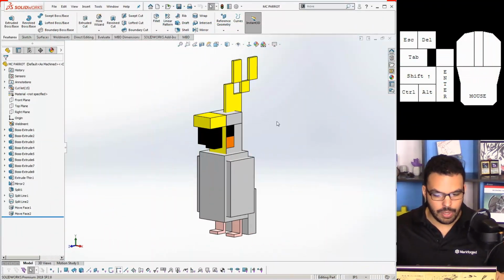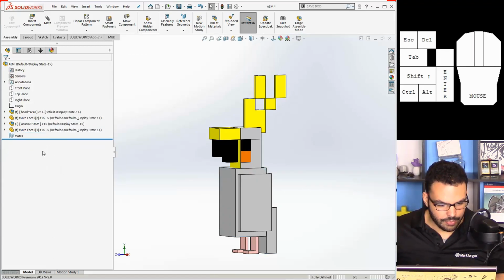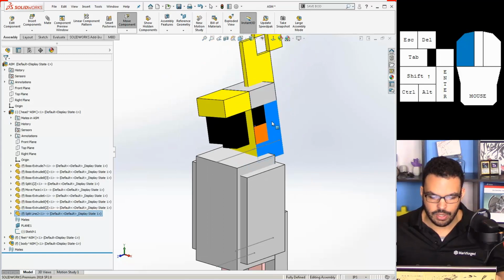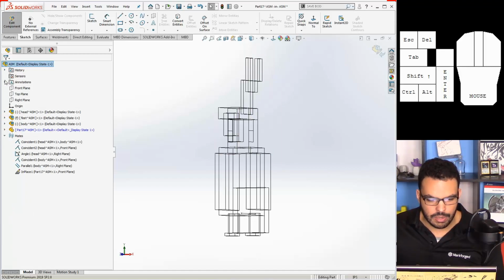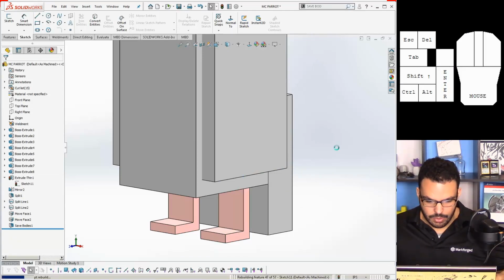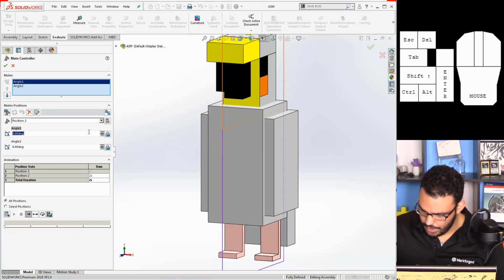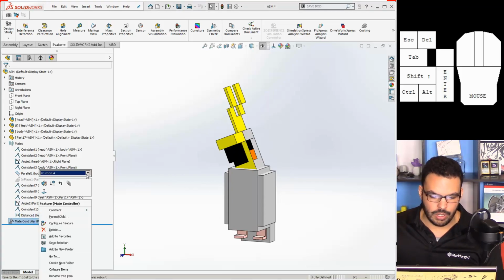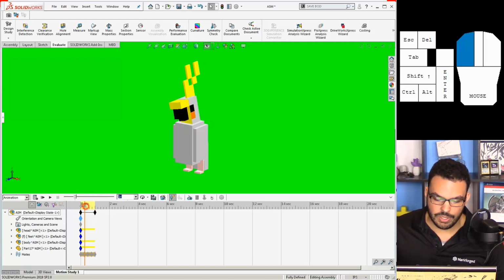SOLIDWORKS - MINECRAFT WHOLESOME PARROT - PART 2: ANIMATION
Hey Everyone!

Back again this week with part 2 of how to animate the Minecraft Wholesome Parrot Meme!

Also, I realize that the facecam is desynced in the second half of the video. I would like to apologize for that, but hopefully the tutorial should be easy to follow still. I will be investigating the cause of this and will fix it for future videos (I didn't want to delay the release of precious parrot-sama).